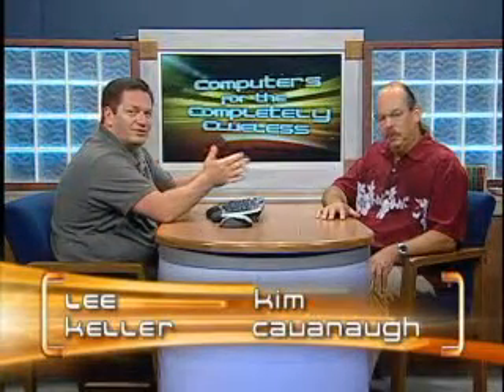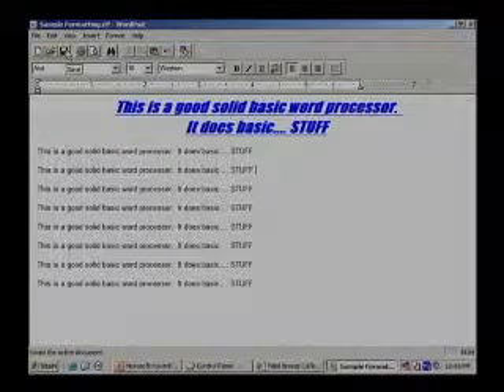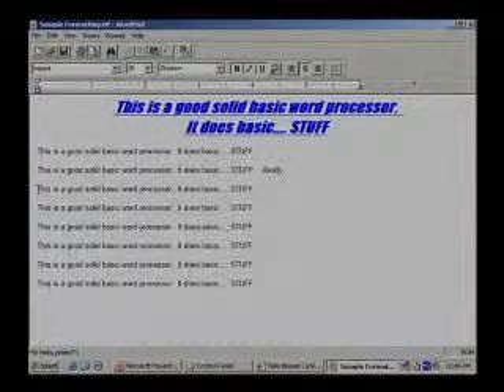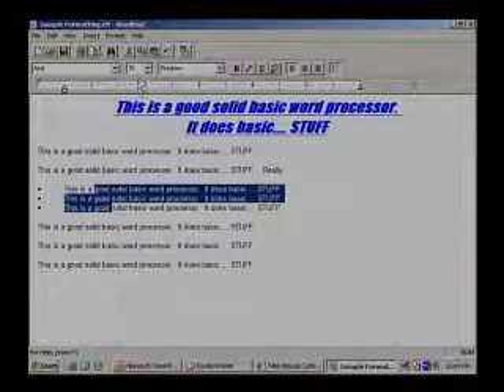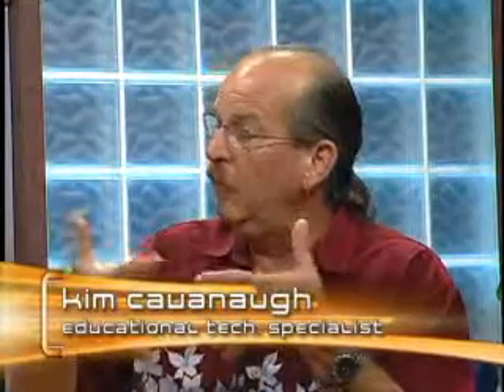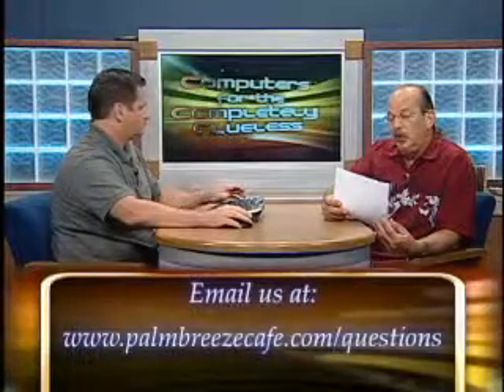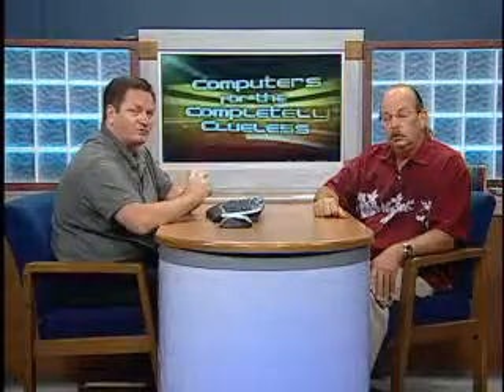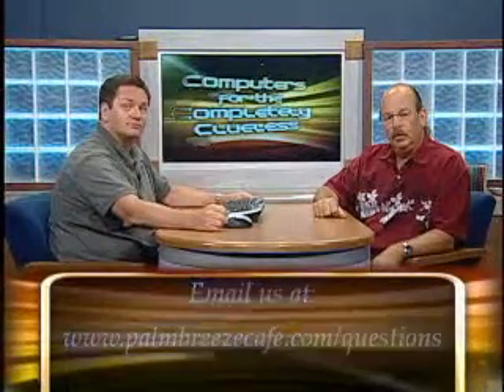Basic-Word-Processing Part-3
Lee Keller and Kim Cavanaugh finish the basics of novice word processing and explain a little about the defrag program.